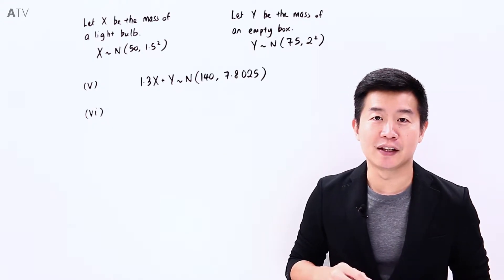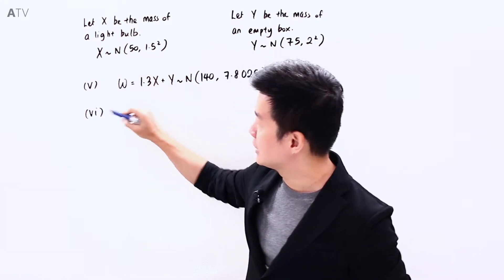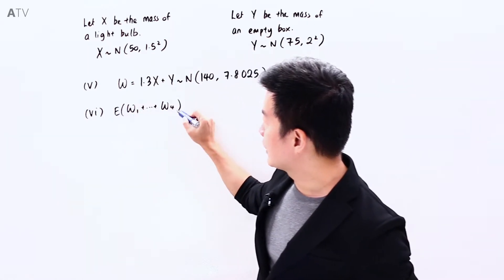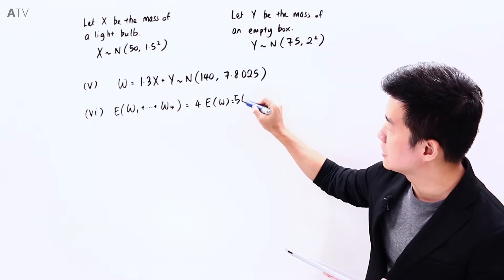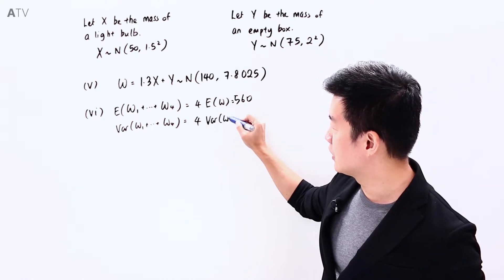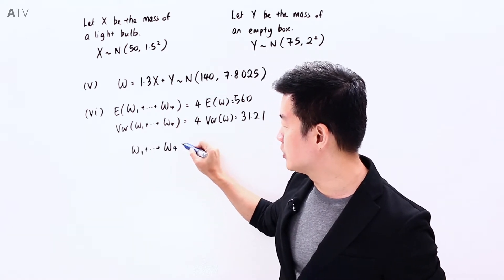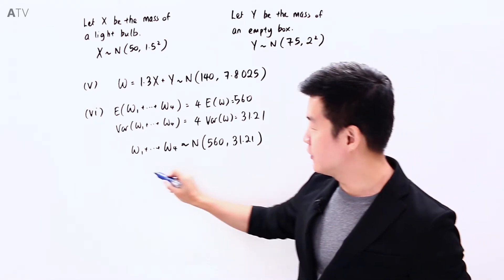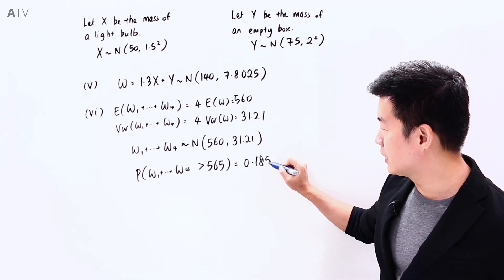A Level H2Maths2018 2 Q 10 vi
Full set of solutions with video explanations to A-Level H2 Math (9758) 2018 Paper 2: